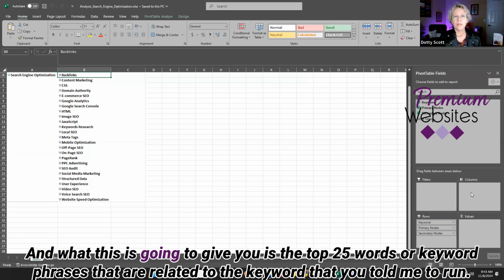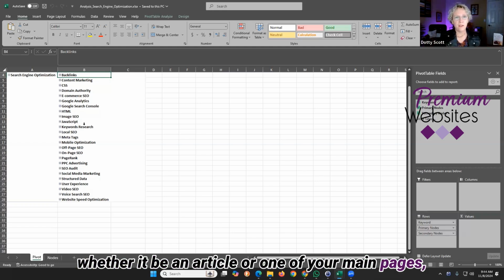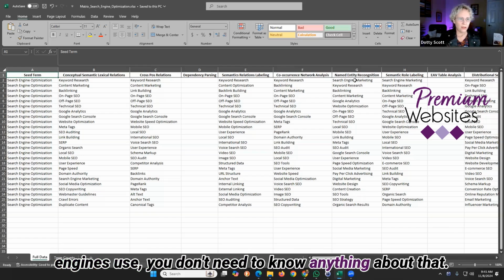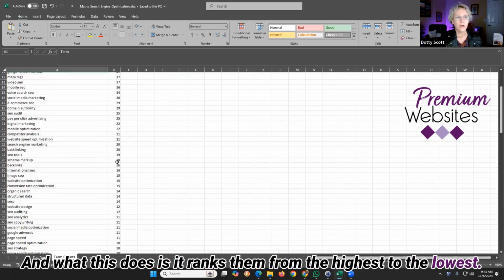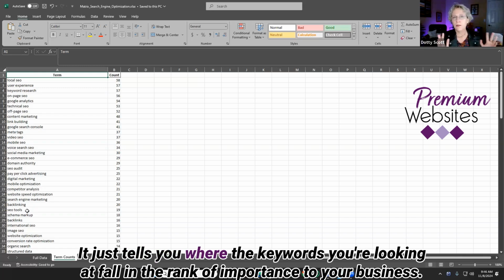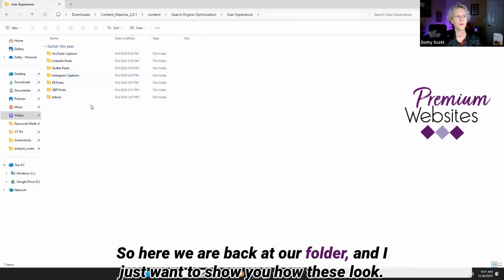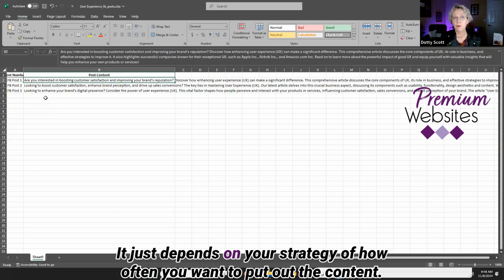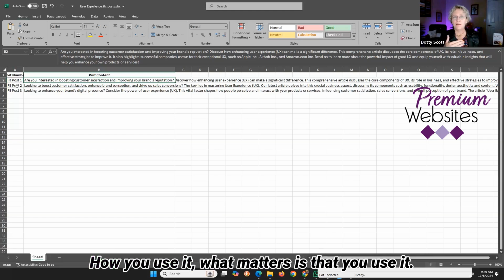Keywords Made Simple Deliverables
Unlock SEO Success with Keywords Made Simple!
This video provides an in-depth look at what you’ll receive in the Keywords Made Simple package and how to maximize its potential for your content marketing and SEO strategies. We cover the core components: comprehensive keyword spreadsheets, analysis tables, and pre-made content to supercharge your digital marketing efforts.

Discover how to use our keyword analysis tool to find the top 25 keyword phrases relevant to your needs and learn why strategic keyword placement is crucial. You’ll also get tips on how to interpret keyword rankings and use pre-generated content effectively on platforms like YouTube, LinkedIn, and Facebook.

Watch till the end to learn how this package can save you time and help you create a year’s worth of content. Don’t forget to check out our guide on combining this data with custom GPT models for even greater impact!

💬 Have questions or feedback on Keywords Made Simple? Drop them in the comments, and let’s discuss how this package can elevate your SEO strategy!

👉 Don't miss the follow-up video on advanced strategies!

00:00 Keywords Made Simple
00:14 Overview of Provided Spreadsheets
00:20 Detailed Analysis Spreadsheet
01:27 Understanding the Matrix Spreadsheet
02:55 Accessing and Using Your Content
04:01 Utilizing Social Media Posts
05:28 Final Thoughts and Additional Resources